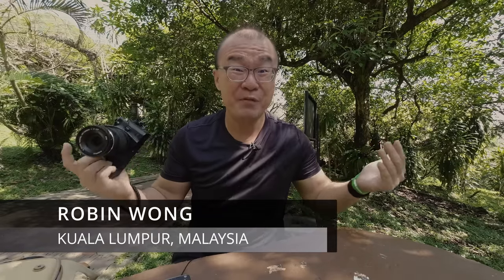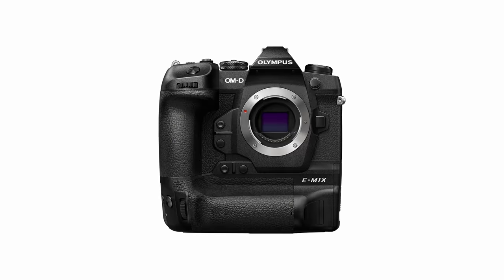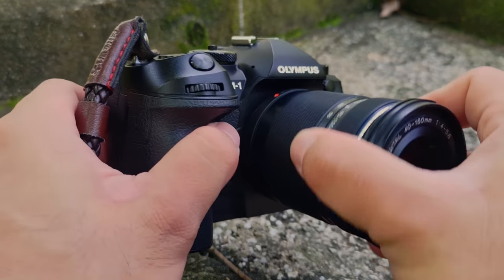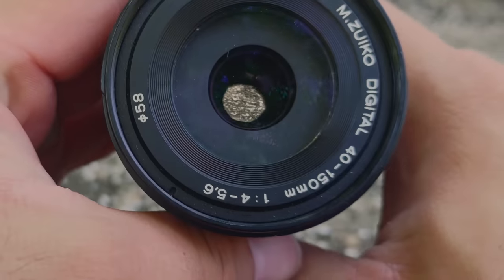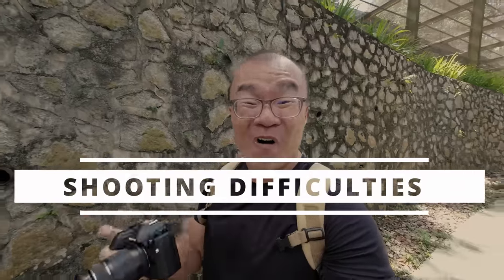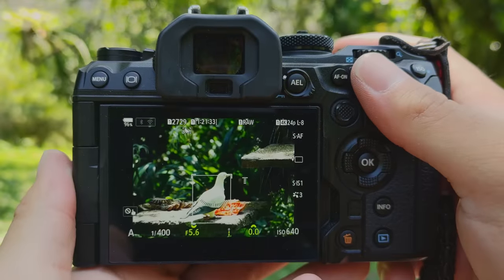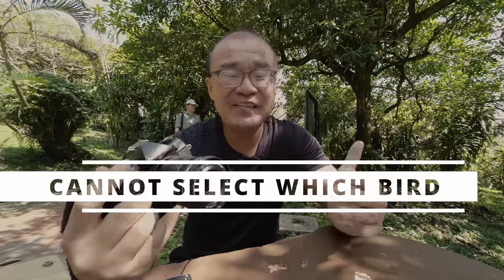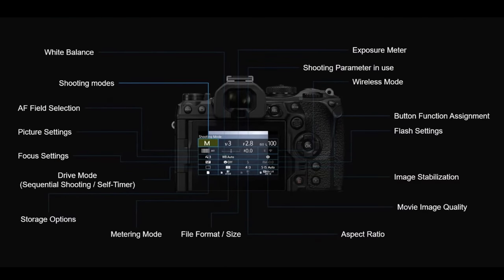Bird Detection AF - How Effective Is It?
OM System OM-1 has this magical bird detection AI AF that everyone is raving about. So I thought why not give it a try at the KL Bird Park, and see what this magic is all about?

0:00 Intro
0:36 Bird Detection AF
1:15 Gear Setup
2:07 BIRD POV 1
3:03 Activating Bird AF
3:37 Shortcut Button
5:10 BIRD POV 2
5:48 Shooting Challenges
7:01 Thoughts On Bird AF
8:04 BIRD POV 3
8:52 Some Issues
10:38 BIRD POV 4
11:11 Not Bird Photographer
11:57 Conclusion/END